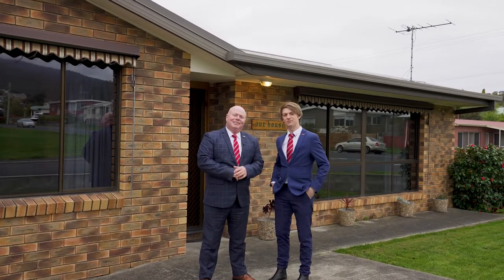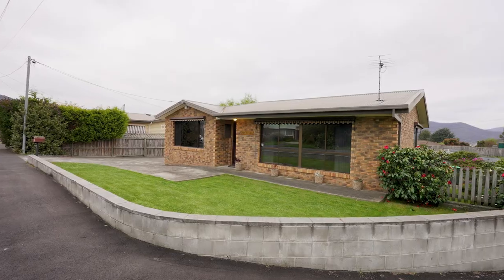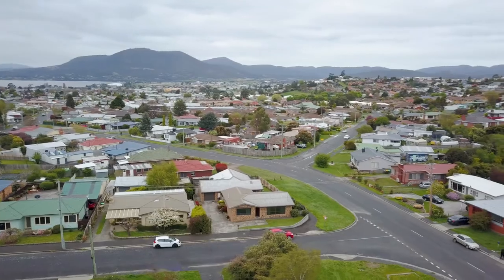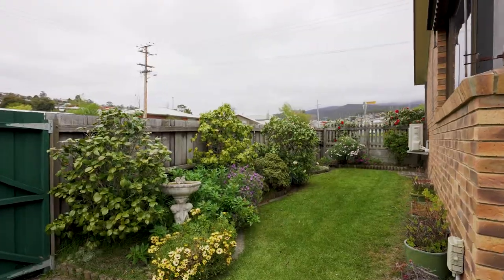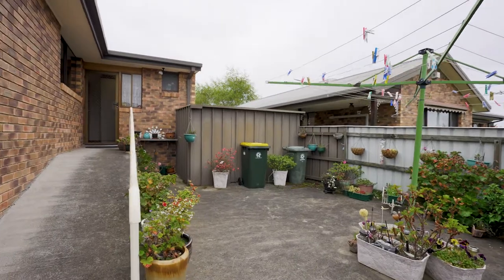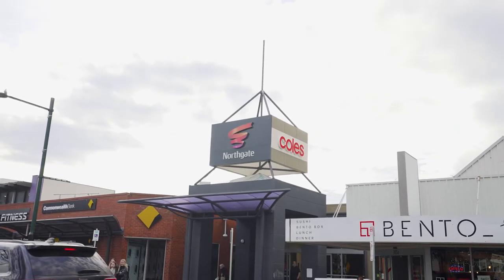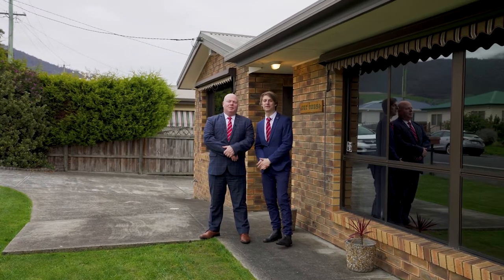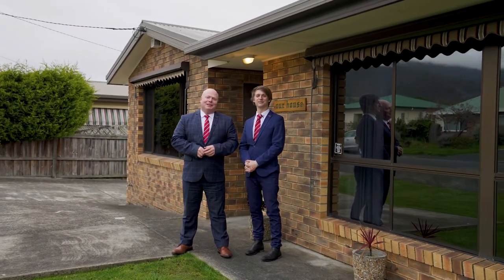1/11 Oxford Crescent- Presented by Keven Spaulding and Jye Rowlands